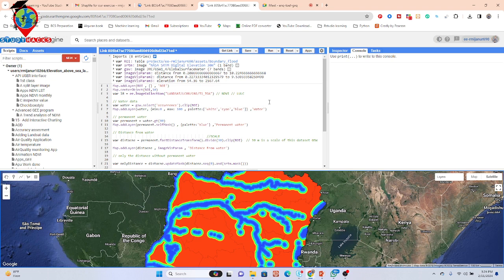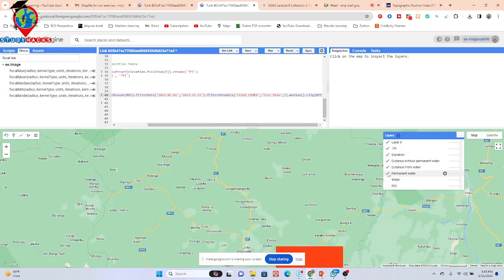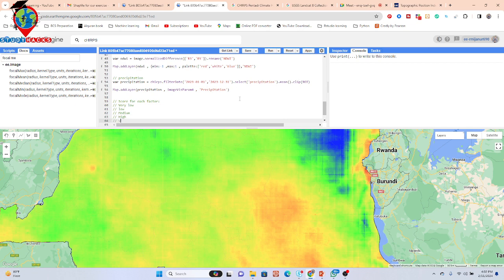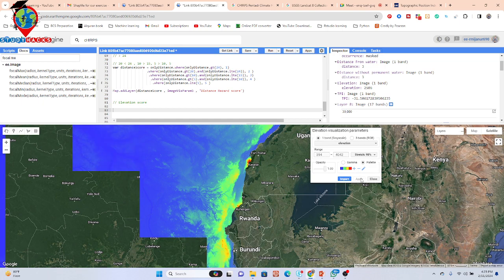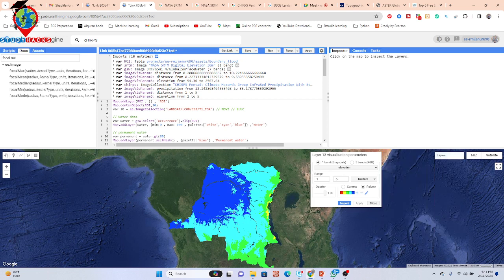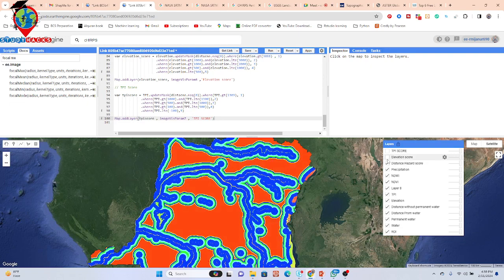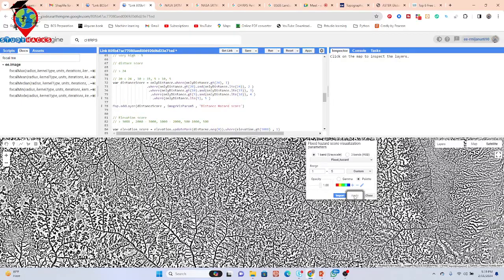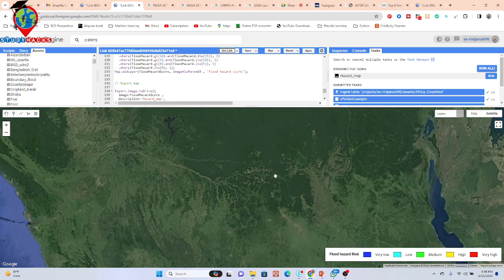Flood hazard 2nd class